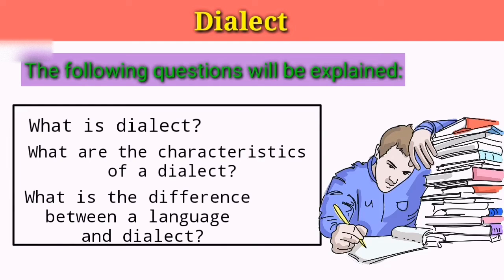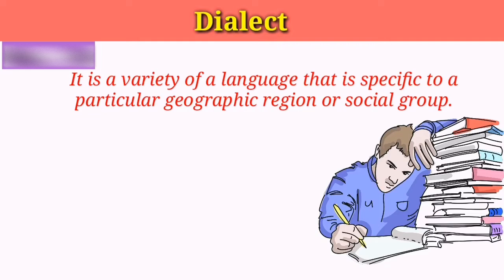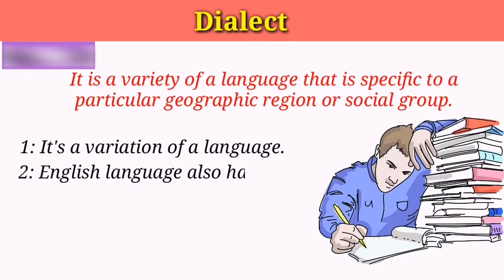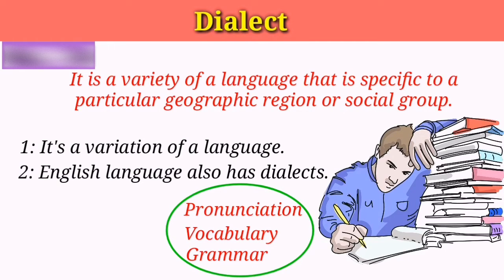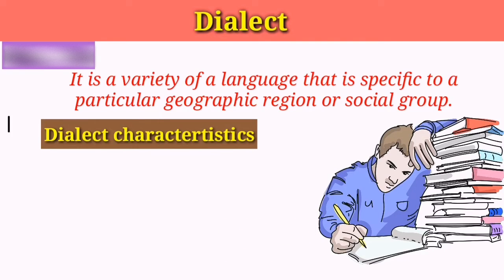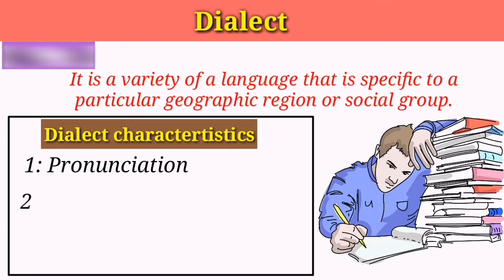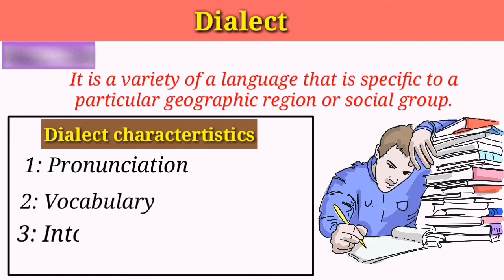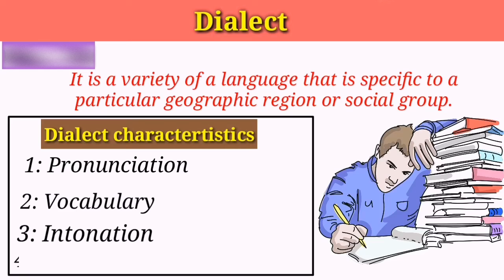What is dialect? | How is dialect different from a language? | Sociolinguistics | Dialects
In this lecture the sociolinguistics topic dialect is explained in detail with understandable examples. Along with definition of dialect, its distinctive features are also explained which make it different from a language.